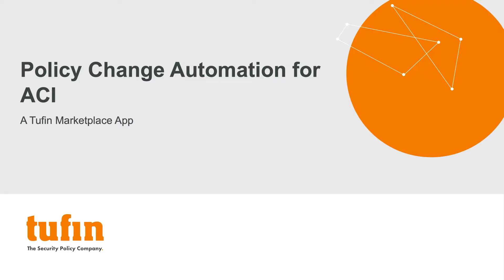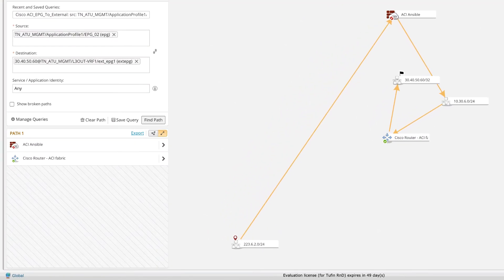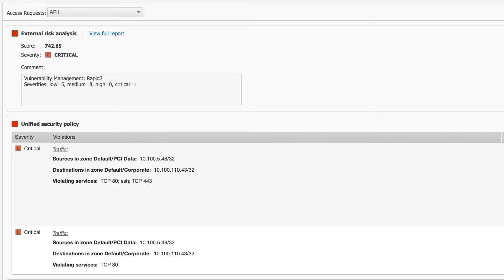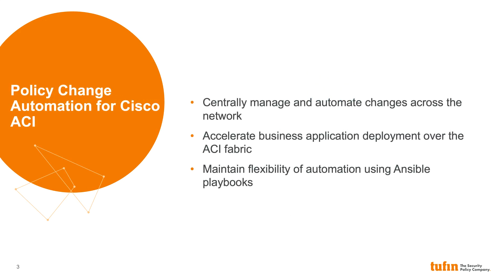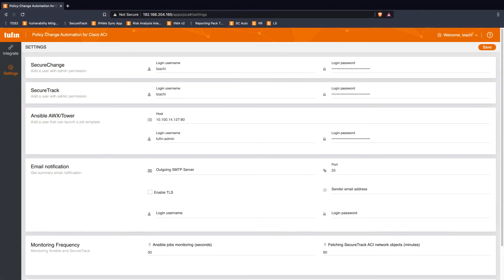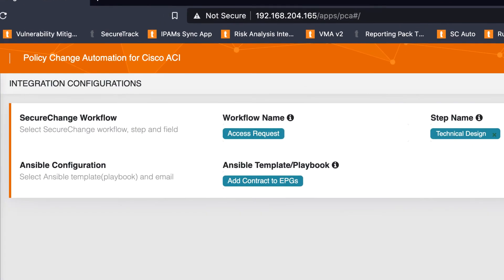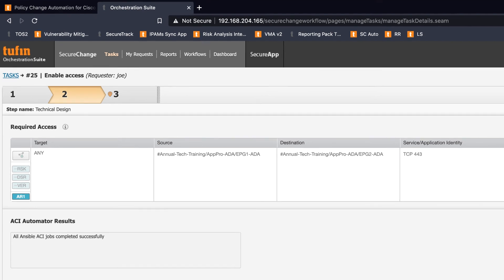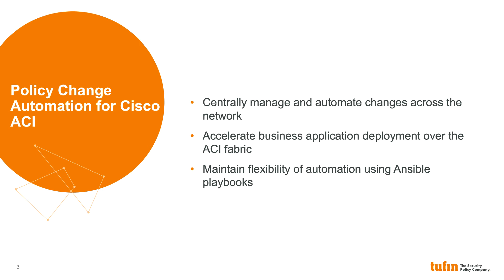Policy Change Automation for Cisco ACI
Policy Change Automation App for Cisco ACI (PCA) is a Tufin Marketplace application that helps network and security teams manage and automate security policy changes to the Cisco ACI fabric using a SecureChange Workflow. With this app, you will be able to rapidly provision changes to the relevant EPGs and non-ACI assets – both on-premise and in public cloud environments.